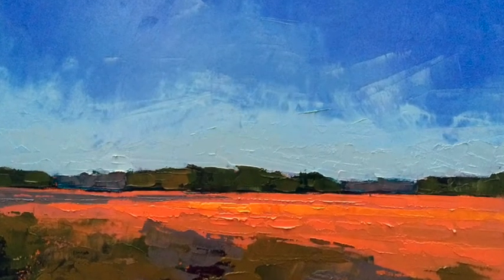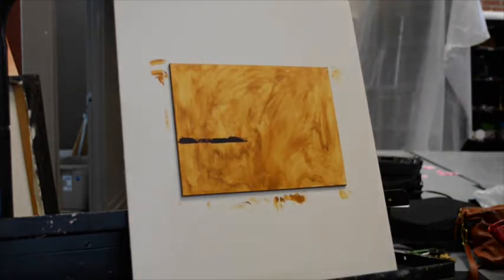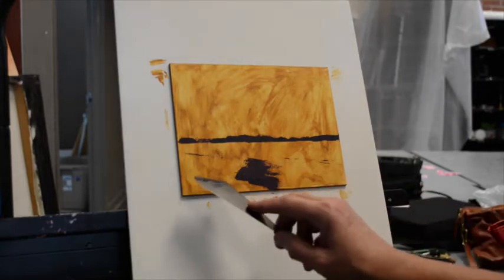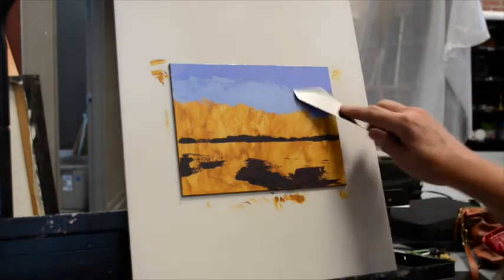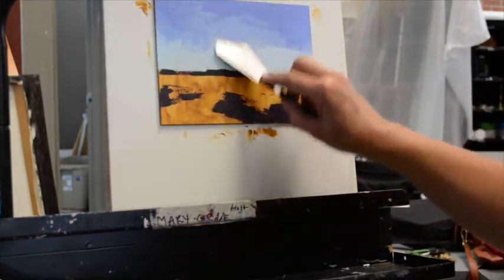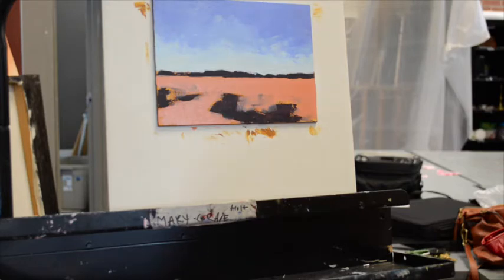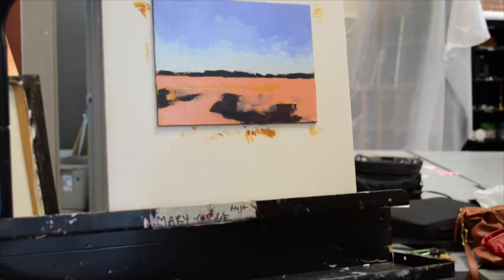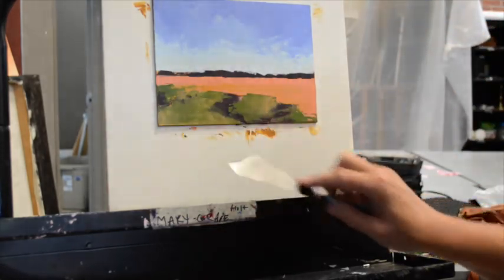CCL 8.3 Demo: Shaping Space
Part 8.3 of Mary Gilkerson's much loved COMPOSITION, COLOR, & LIGHT: The Painter's Language Framework Program. Over the last decade, this online course helped hundreds of artists transform their paintings with color and light, make rapid dramatic improvement in their work, approach any painting subject with confidence, and create paintings that are irresistible.

MODULE 8.3 LESSON:

Exercise #1:
In your sketchbook, make a thumbnail and notan study of the photograph available as a download. It’s not necessary to use this exact photo, but you should use one that is just as simple so that it’s easier to focus on the changes in color.

Exercise #2:
For each of the main 5-7 shapes in your thumbnail, identify one main color, just as we did in Module 4.

Mix a light and a dark of each of those colors. Remember to use an equally intense lighter color to mix the light value, and an equally intense dark color to mix the darker value. You should end up with 15 – 21 different piles of color.

Block in the notan based on your notan study, keeping that dark paint very thin. Remember that you are not using black, but the overall shadow color. Mine is a dark green-purple.

Next block in the darkest area of the sky and work down to the lightest. Carefully lay the lightest part of the sky in where it meets the notan. Then block in the color for the field. At this point there is paint on the whole panel or canvas.

One the block in is finished you’ll go back and break up those larger shapes using the lighter and darker values that you mixed. Very gradually increase the thickness of the paint as you lay on more layers but be sure not to go too thick too fast.

When you think the painting/study is finished, pull back out the cheatsheet from the concept video and make sure that your following the 7 guidelines at the end of the handout. Check your edges in particular, as well as your values, intensities, hues and temperatures.